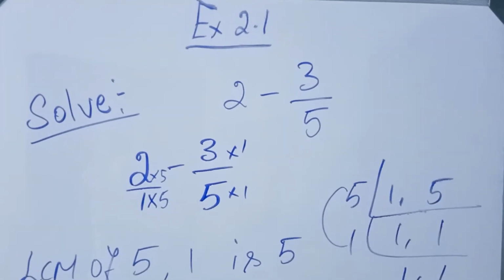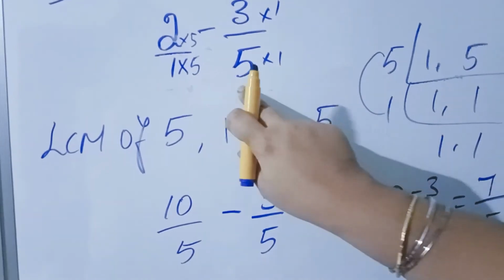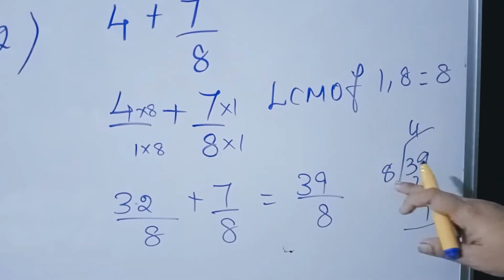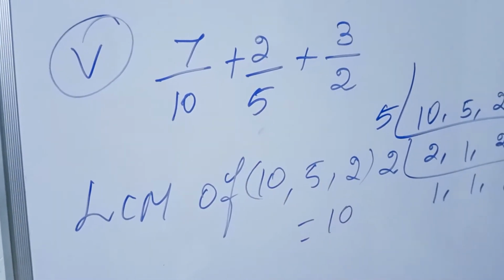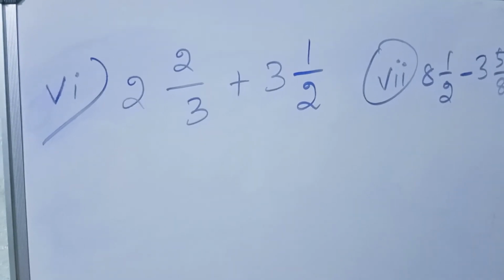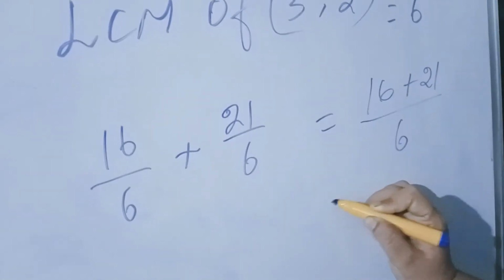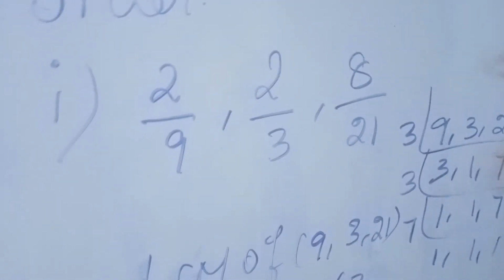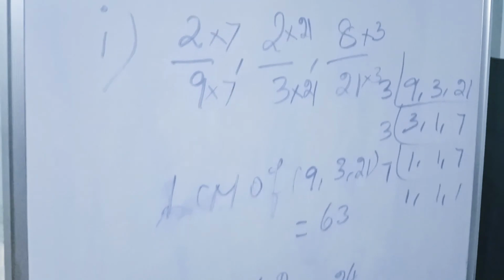I Love Maths - GRADE 7 - PAGE NO 31 - FRACTIONS AND DECIMALS - EXERCISE 2.1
A Free Maths Online class for Students of all Grades.
GRADE 7 - PAGE NO 31 - FRACTIONS AND DECIMALS - EXERCISE 2.1 - Question no 1 & 2